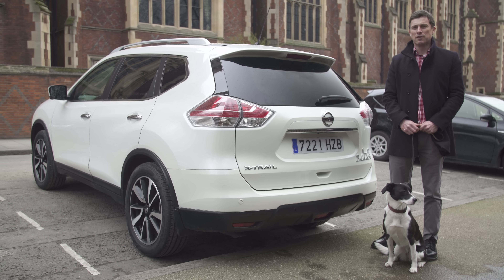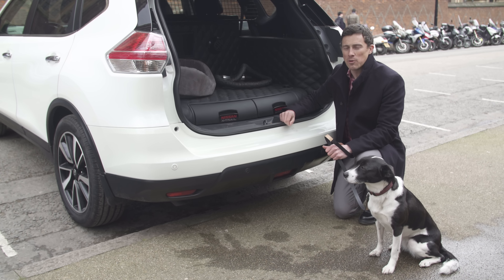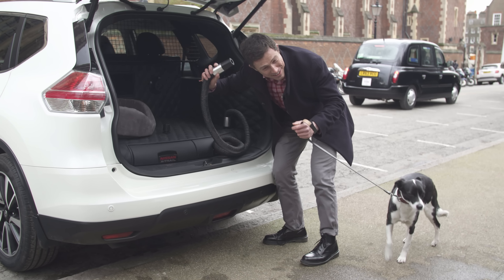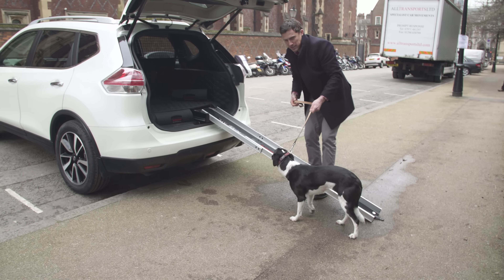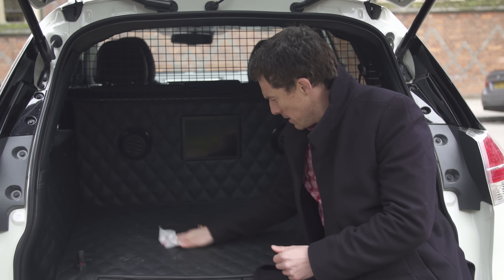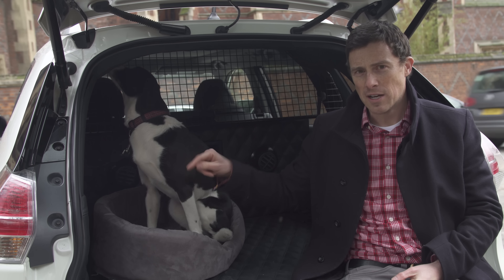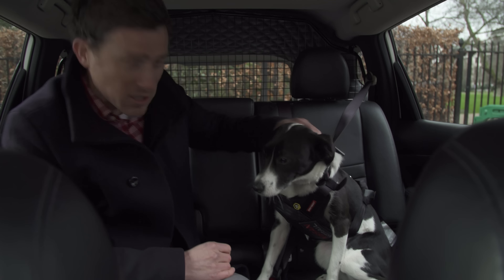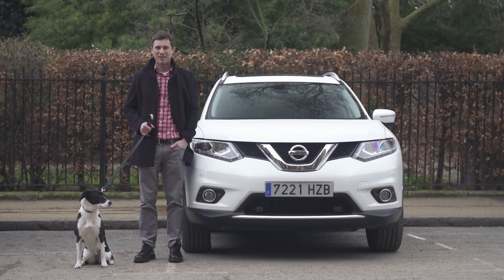Nissan X-Trail 4Dogs - see its cool canine-friendly features | Top10s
Fact: dogs are our overlords. We like to think we keep them as pets, but the reality is they keep us on a short leash as we feed them, clean up after them, and pay for their general health. Nissan is clearly wise to their game, so it has created the X-trail 4Dogs SUV, specifically designed for all their doggy needs. Only a concept for now, it features an abundance of canine features, and I count ten of them! Woof…